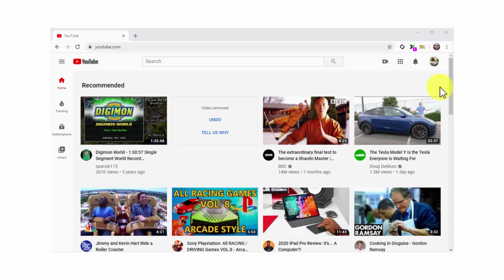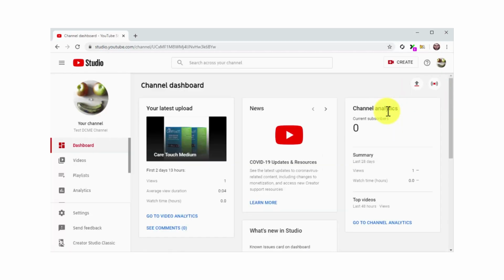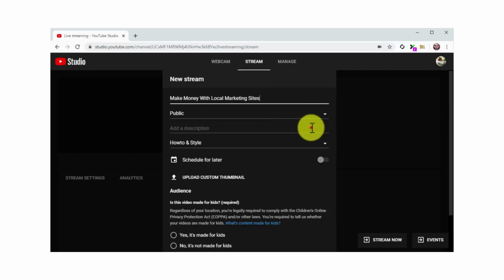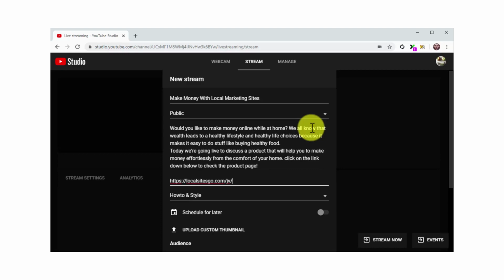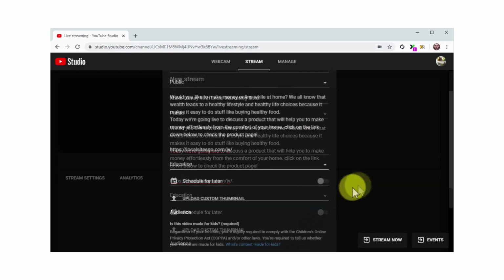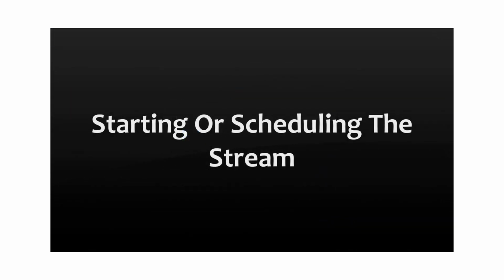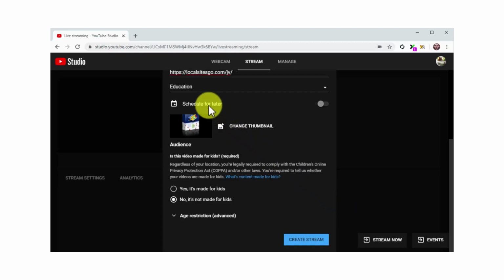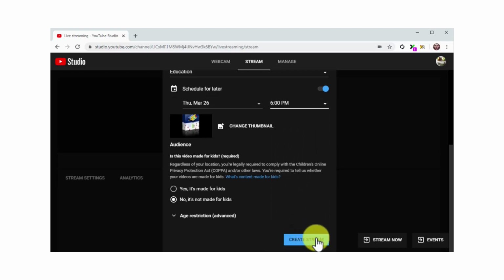How to LIVESTREAM on YouTube - Beginner Guide! Go Live🔴 Without 1k Subscriber! @gipsatech7725 ! Chap-07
How to LIVESTREAM on YouTube - Complete Beginner Guide! @GIPSA TECH ​

Today, the popularity of YouTube has prepared youtubers of every age group and those YouTubers who are following the right strategy, their YouTube channels are also growing in a very good way and they are also getting recognition as a successful YouTuber. But what is this strategy of becoming a YouTuber, is it enough to just create a YouTube channel to become a YouTuber or will it have to do a lot more. There will be a lot of questions in your mind. The answers to which you will find in this video of GIPSA TECH, so definitely watch this video in full.

How to LIVESTREAM on YouTube - Complete Beginner Guide!
How to Create a Webcam Live Stream on YouTube
Can anyone go live on YouTube?

This channel made for
1) technical knowledge.
2) digital knowledge
Like -  I) youtube channel
          II) Facebook page
III) Instagram And ETC.